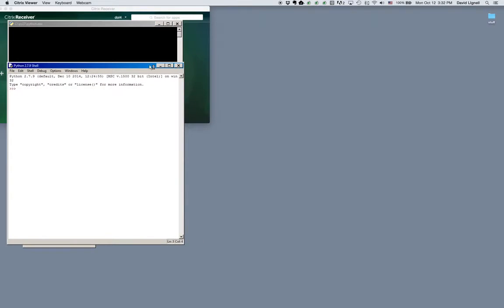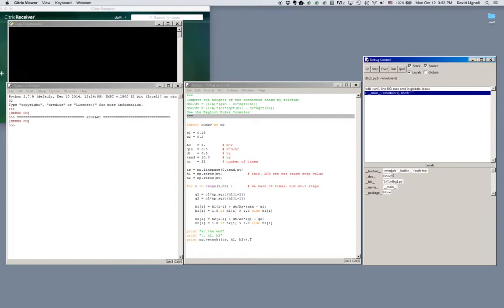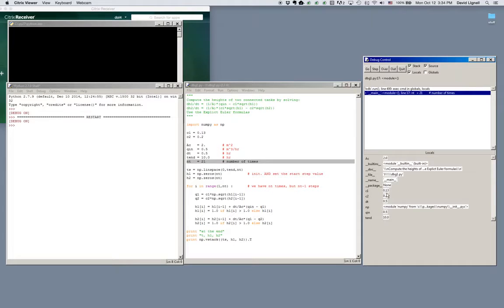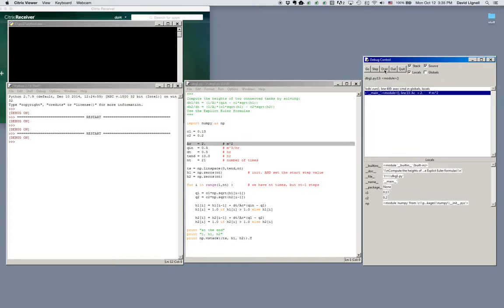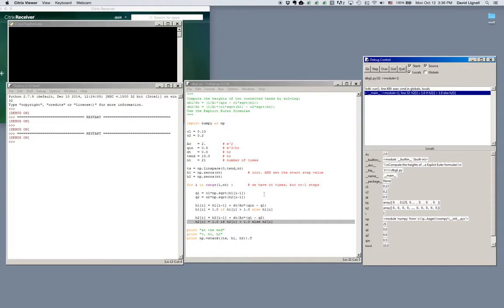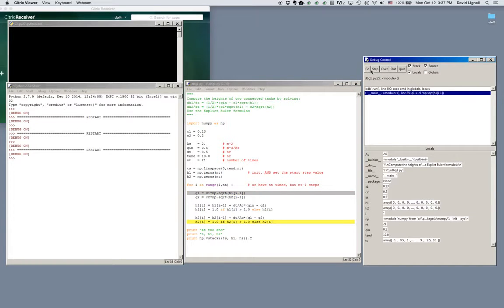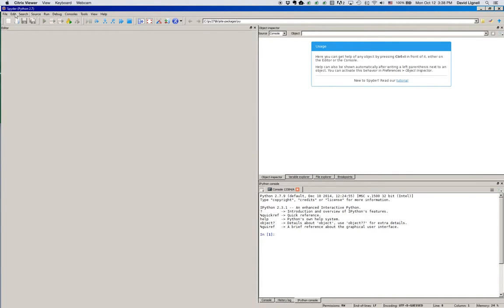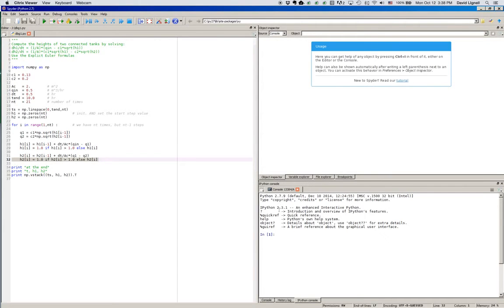Editing in Python